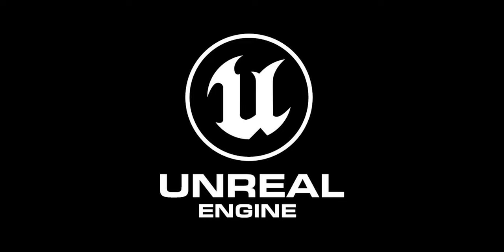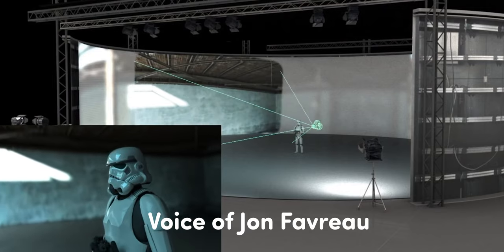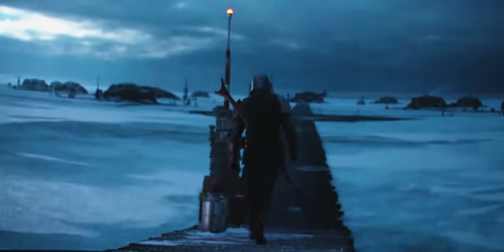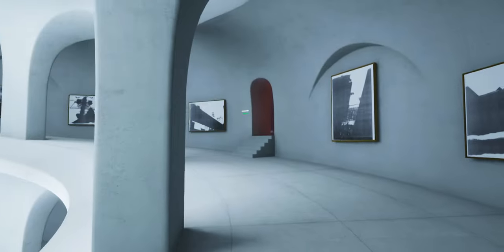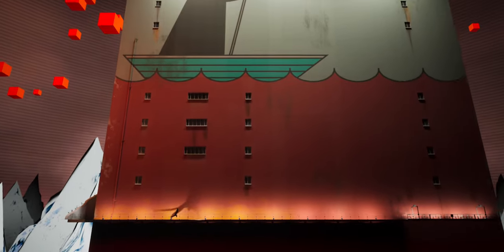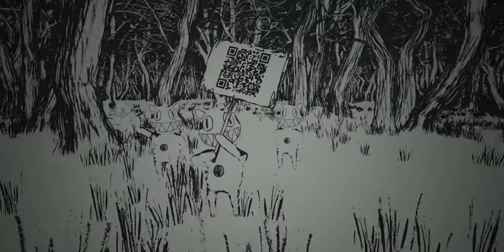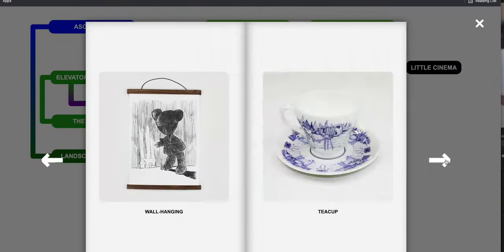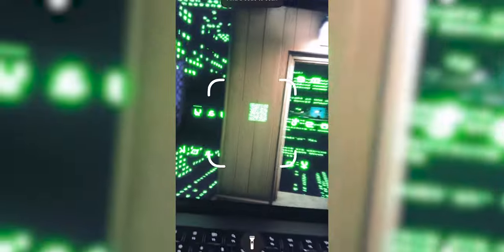Radiohead Video Game is UNREAL!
Thom Yorke + Stanley Donwood made an Immersive Art Exhibition around Radiohead's Kid A / Amnesiac with Unreal Engine 2021. It's free to play and you can download it thru the Epic Games Launcher on Windows / Mac or on PS5. Real Time Rendering is a passion of mine and I had a truly inspiring time playing this.

Comment or DM me. Let's Talk About It!

0:00 - Intro
0:18 - Unreal Engine
0:56 - Kid Amnesiac Exhibition
1:45 - Stand Out Gameplay Moments
3:13 - QR CODE NIGHTMARES
4:20 - Outro